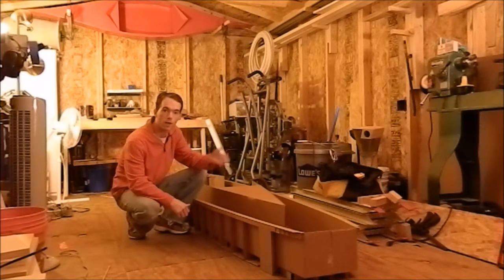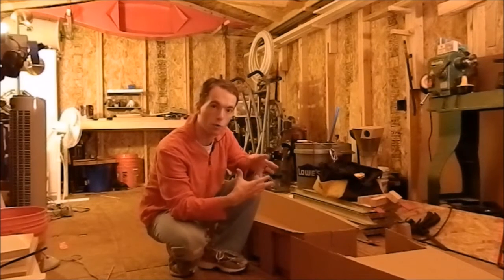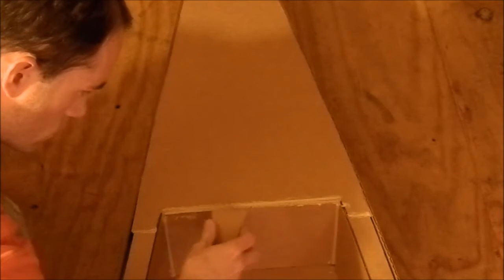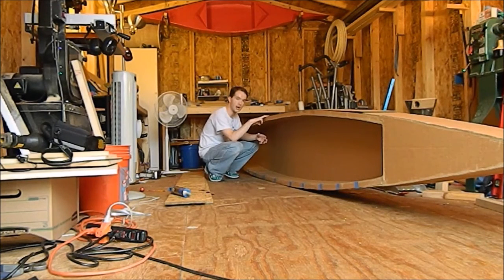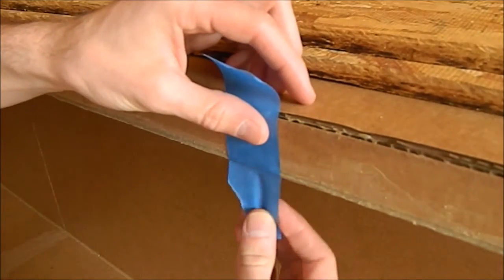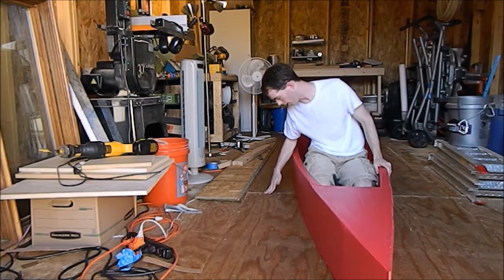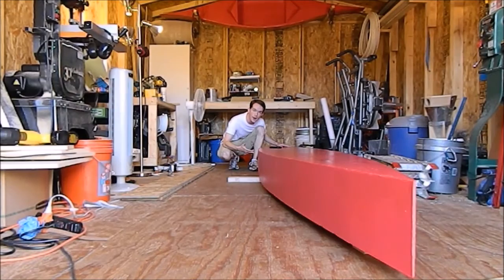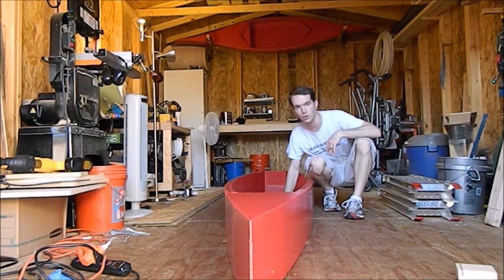Cardboard Boat 2015: The Flash. Build Part 2/2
I show you the highlights of building my 2015 team boat, "The Flash". This part covers the final assembly and finishing. When this was uploaded, the race was 18 hours away.